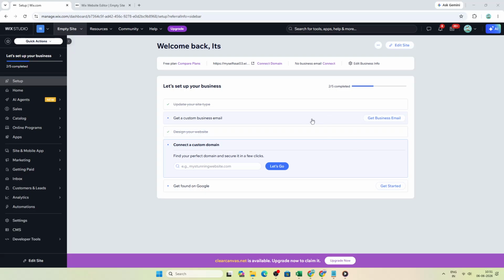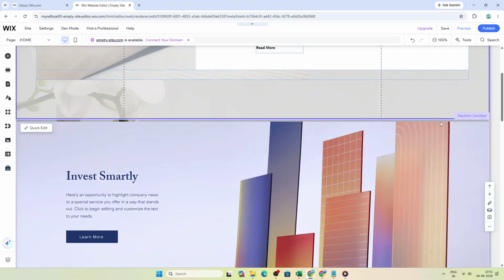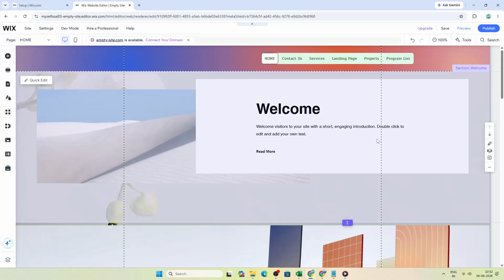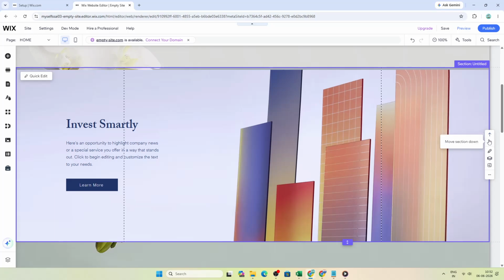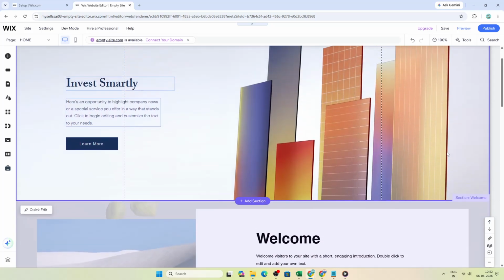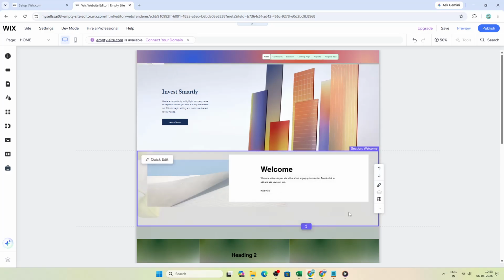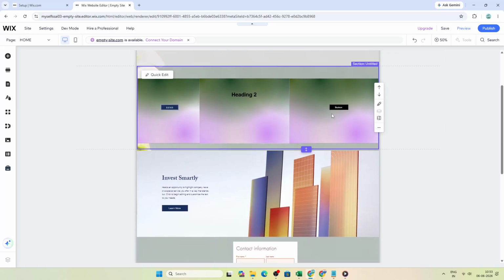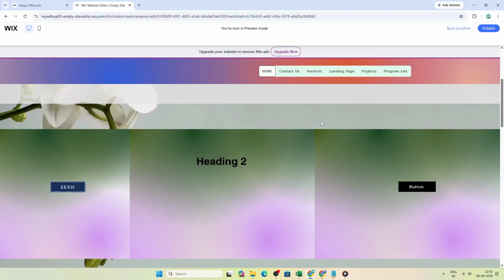How To Move Sections On Wix (Step By Step)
Learn how to move sections on Wix with this quick and easy tutorial for beginners. Rearranging your Wix website layout is essential for improving SEO and user engagement.